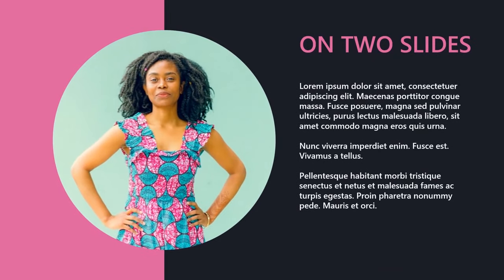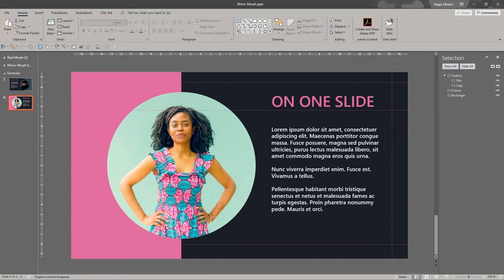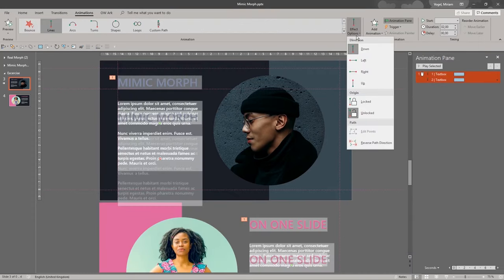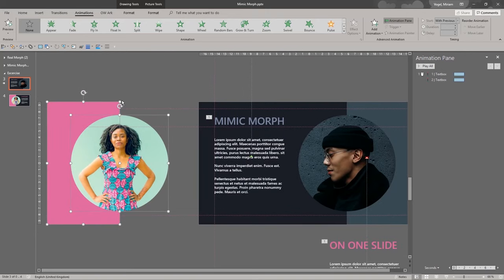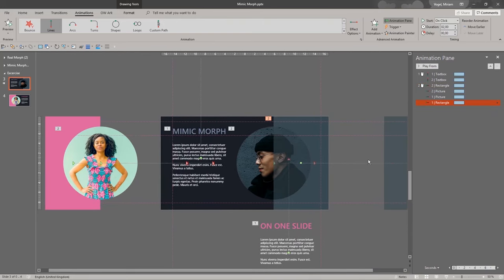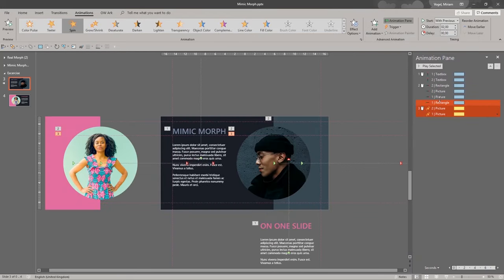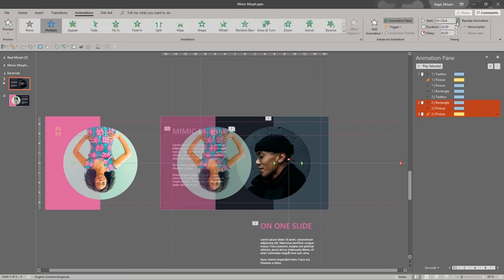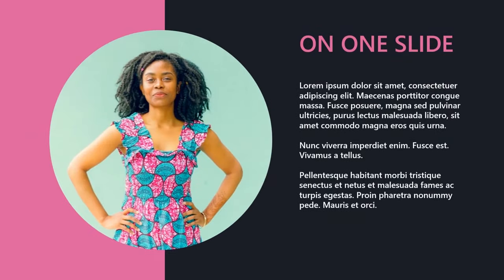No morph in PowerPoint? No problem! Mimic the morph transition in older versions [EXERCISE]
Easy to follow PowerPoint Tutorial for all of you who don't have access to PowerPoint 2019 or 365. The Morph Transition become very famous in the last couple of months and we want to show you how you can achieve some of the great effects in just a few seconds.

Use the exercise file. We prepared it with both versions: a real morph and an animation. You can change the playback speed in the video settings to follow along easier.

Let us know if you have any questions or want to see more exercise videos in the comments below - thank you!